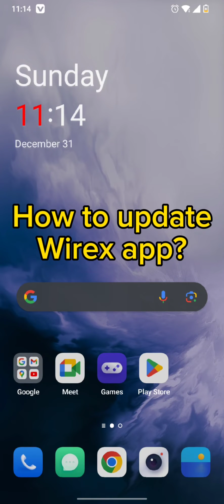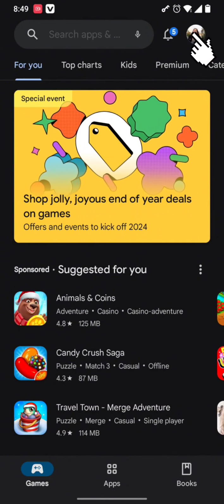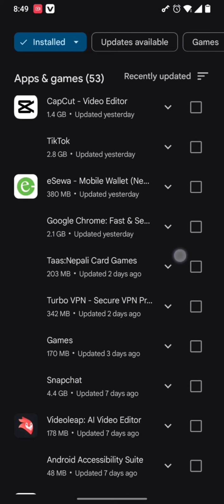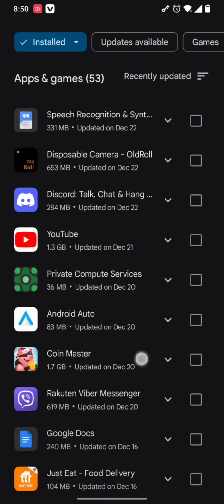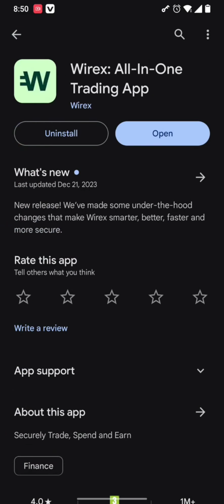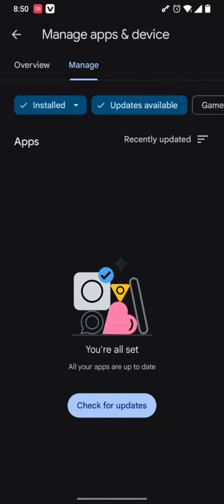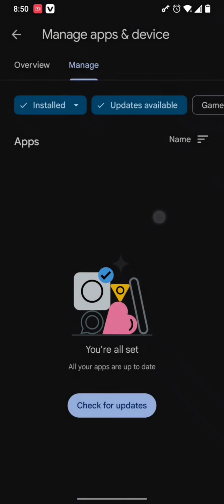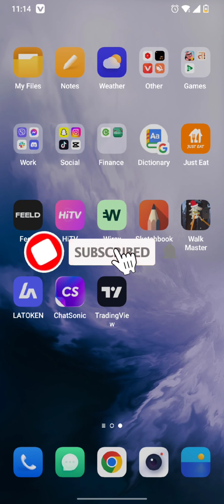How to Update the Wirex App 2024?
Keep your Wirex experience seamless and secure by learning how to update the Wirex app. In this tutorial, we'll guide you through the simple steps to ensure you have the latest version, complete with new features and improvements. Watch now to stay on top of your crypto game!